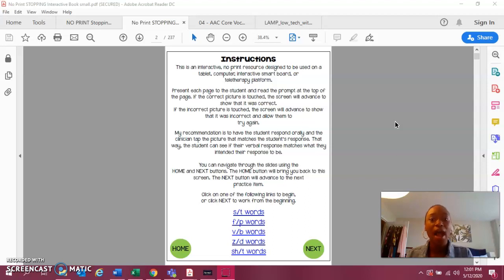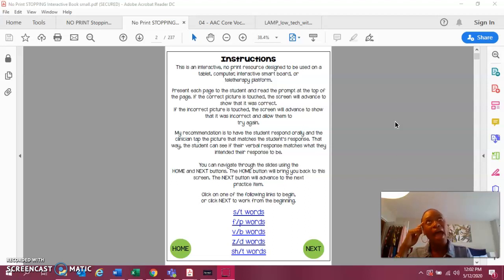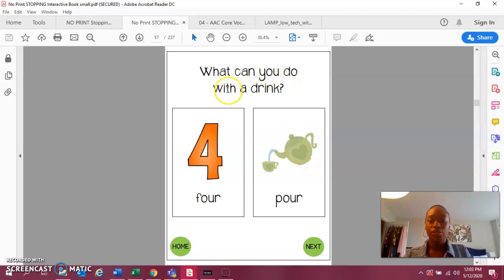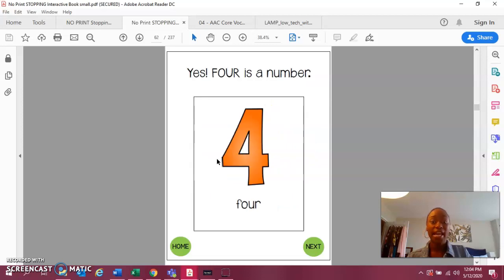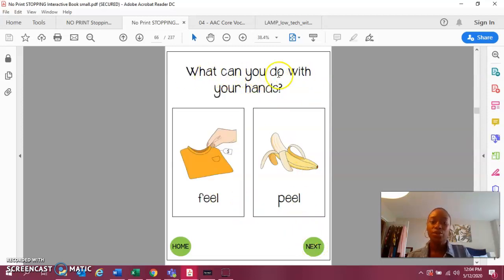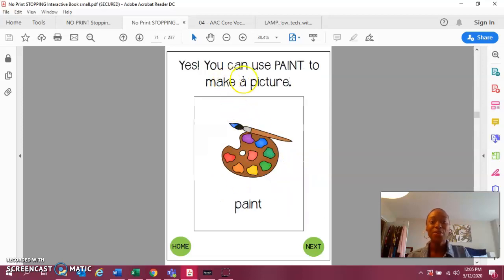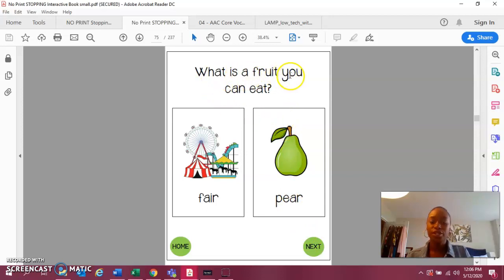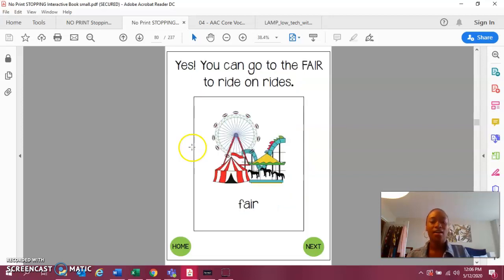Minimal Pairs /F/ vs /P/ Sound